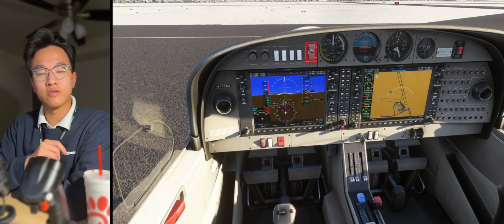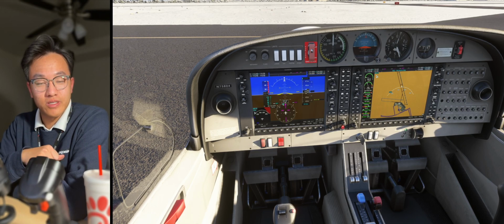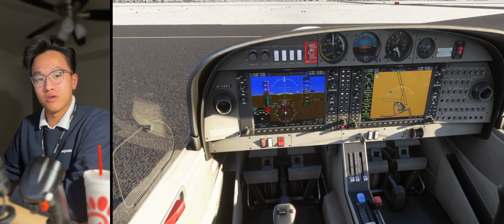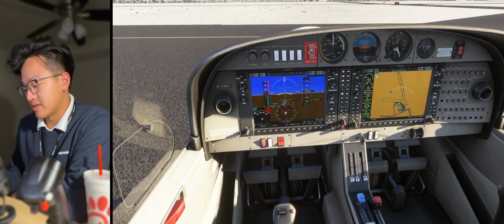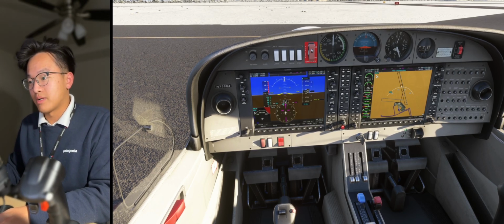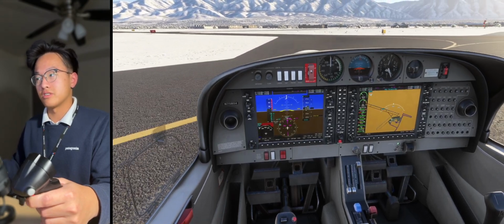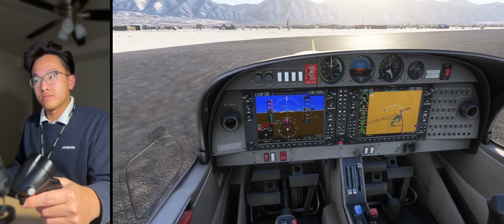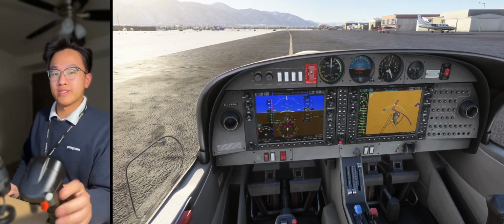Tips & Tricks - DA40 Taxiing & Steering | COWS